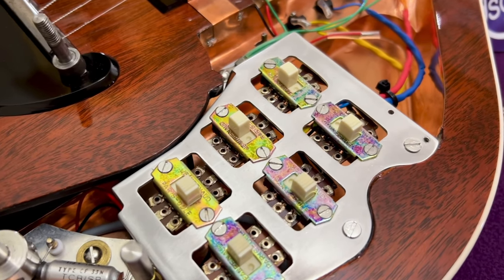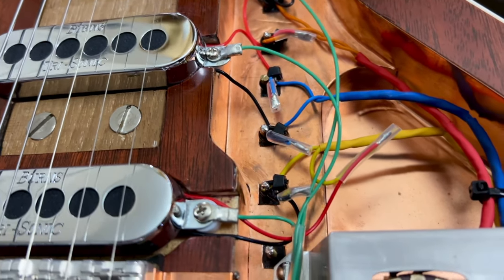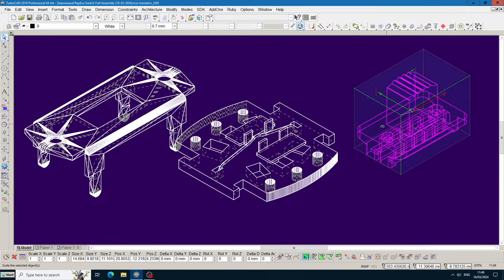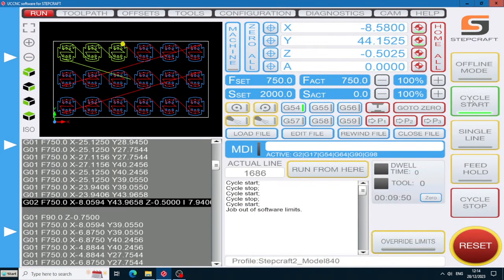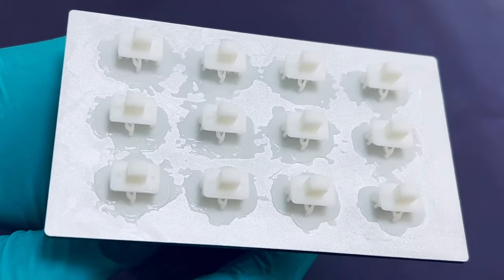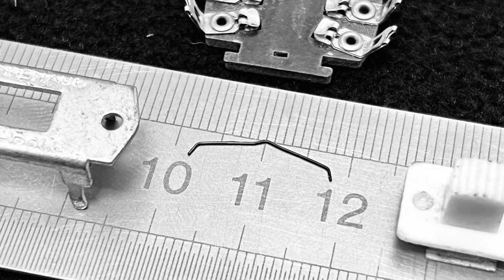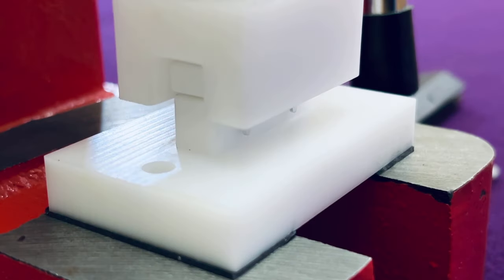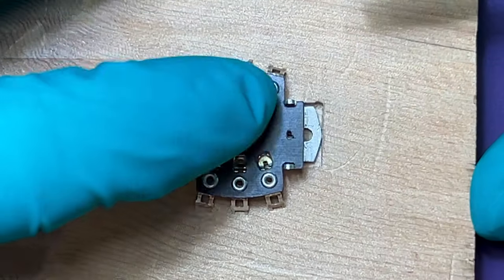Brian May Red Special Guitar: Jeanrenaud Switch Full Replication by dsgb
Brian May Red Special Guitar: Jeanrenaud Switch Full Replication

In this video, I take you through all the processes and techniques required to replicate the highly sought after and extremely rare and hard to find vintage Jeanrenaud DPDT (double pole double throw) parallel slide switches of the same type fitted to Brian May’s Red Special guitar.

In 2019, I collaborated with Andrew Guyton of Guyton Guitars and Tim Grocott to produce replicas of these switches for his limited edition run of high end, super authentic Time Warp Red Special guitars. These guitars were born out of demand created by the prop guitar he made for the movie Bohemian Rhapsody about Freddie Mercury’s time in Queen.

Firstly, I discuss why these switches are key to maintaining the correct aesthetic appearance of the iconic Red Special guitar.

I disassemble a vintage donor switch provided by Manuel Angelini of DoxyWorld.com in Nantes, France and use the information to design the replica Tufnol wafer, metal chassis, plastic actuator, steel detent wire and brass sliding contacts in CAD.

I CNC cut the wafers from Tufnol phenolic resin sheet thicknessed to 1.6 mm. I also CNC cut the brass sliders from 0.35 mm brass sheet and the metal chassis from 0.8 mm thick 5052 grade aluminium sheet.

I use 3D SLA (stereolithography) resin printing with an ELEGOO Mars 4 DLP printer and Phrozen brand ABS-like “creamy white” 3D printing resin to recreate the plastic actuators.

Please check out the collaborate section of my website for further details on this intricate and challenging build project.

Thanks to fellow Brian May Red Special enthusiast, Julian Hemingway for providing information on his Jeanrenaud switch, helpful discussions and ideas and for evaluating my components.

Video Chapter Time Indexes

00:00 - Introduction.
00:35 - Montage of thumbnails of my other YouTube videos.
01:05 - Examination of the exterior detail of a vintage Jeanrenaud DPDT parallel slide switch.
01:31 - Brief history of the Jeanrenaud company started by Swiss Henri Jeanrenaud in Dole, France.
02:05 - Looking under the hood of my home made Brian May Red Special guitar.
02:32 - Why the Jeanrenaud switch is key to achieving the correct aesthetic appearance of the original Red Special.
03:13 - The Guyton Time Warp Red Special replicas.
03:44 - Disassembly of a vintage Jeanrenaud switch.
04:35 - Examination of the internal components of a vintage Jeanrenaud switch.
05:36 - 3D CAD representation of the component parts of a vintage Jeanrenaud switch.
06:12 - 3D FDM (Fusion Deposition Modelling) printing; the Prusa i3 MK3S+.
07:25 - 3D SLA (stereolithography) printing; the ELEGOO Mars 4 DLP printer.
08:21 - CNC milling the Tufnol phenolic resin wafers.
08:50 - CNC thicknessing the Tufnol phenolic resin wafers.
09:20 - CNC milling the metal chassis from 0.8 mm thick 5052 aluminium sheet.
09:54 - CNC milling the sliding contacts from 0.35 mm thick brass sheet.
10:19 - Preparing the 3D printer files for the plastic actuators in Lychee Slicer software.
11:29 - Batch of twelve actuators emerging from the 3D printer’s resin VAT.
11:38 - Examining a batch of twelve actuators after initial clean-up and before curing.
12:02 - Scraping the uncured actuators off the 3D printer’s build plate.
12:22 - Removing the bases and supports and cleaning with isopropyl alcohol.
12:45 - Curing the 3D printed actuators with a UV nail gel curing lamp.
13:39 - Examining Jeanrenaud brand vintage rotary multipole switches.
14:02 - Salvaging contacts from rotary switch wafers.
14:30 - Discussing the function of the detent wire.
15:08 - The custom detent wire bending jig (Delrin plastic).
15:29 - Manually forming the detent wire using the Delrin bending jig.
16:02 - Comparing the formed detent wire with the original component.
16:24 - Folding the aluminium chassis using a StewMac fret arbor press and a custom Delrin jig.
18:09 - Riveting the salvaged tinned copper contacts to the wafers using Keystone No. 24 wide roll PCB eyelets and a mini die and punch kit.
18:59 - Folding the brass sliders mounting tabs using a precision engineering bench vise.
19:23 - Inserting the brass sliders into the actuator bases by thermosetting.
19:43 - Reviewing the actuator sub-assembly.
19:56 - Inserting the detent wire.
20:02 - Sliding the actuator into the static contacts.
20:15 - Placing the metal chassis on top.
20:21 - Bending the mounting tabs on the metal chassis over.
20:47 - Outro 1: pictures of the set of six finished switches.
20:58 - Outro 2.